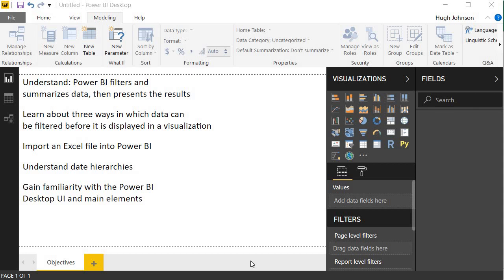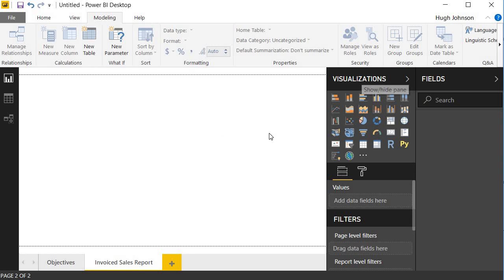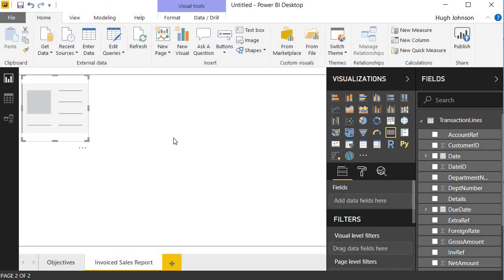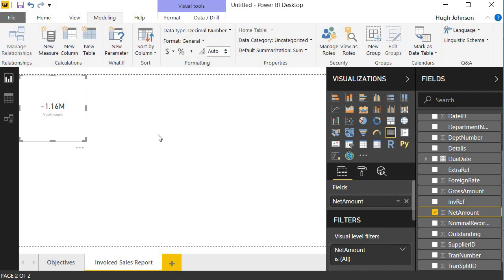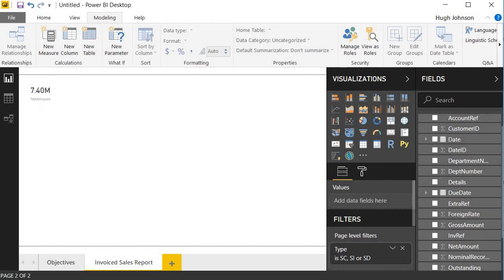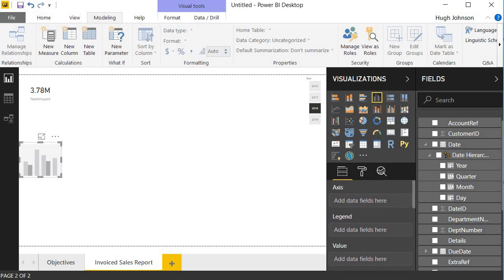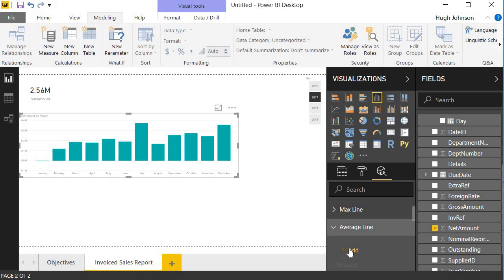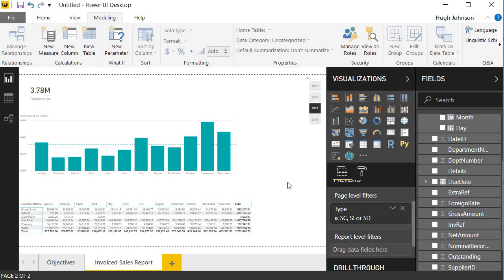How to build a quick Power BI report from an Excel worksheet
This video is taken from the first exercise in our 1-day "Introduction to Power BI for Accountants" report.  It shows how you can take a large Excel worksheet and quickly build a simple report in Power BI that is arguably much more attractive than you would be able to do with just the Excel Pivot Chart and Pivot Table functions.